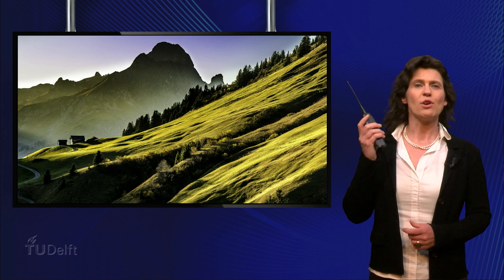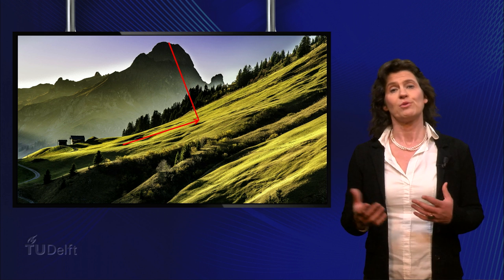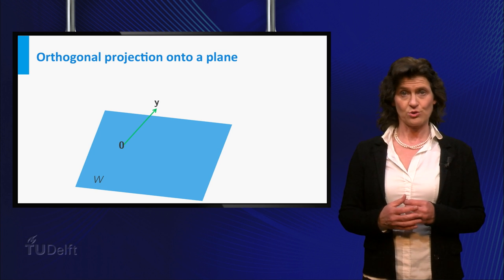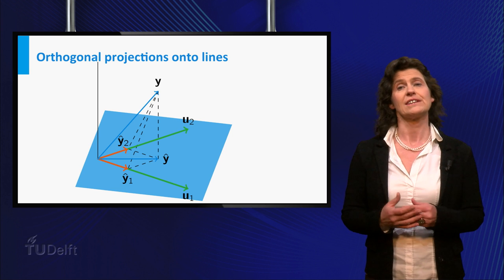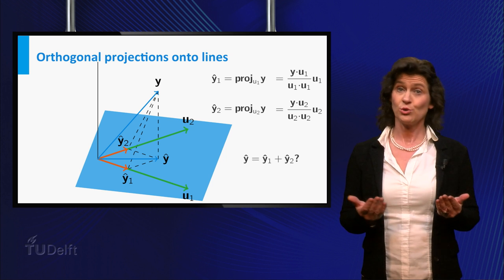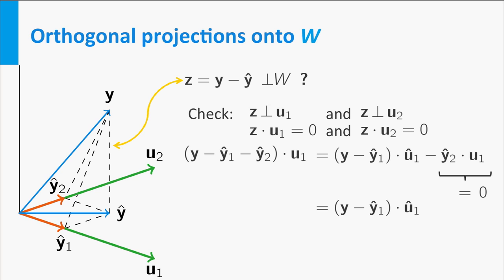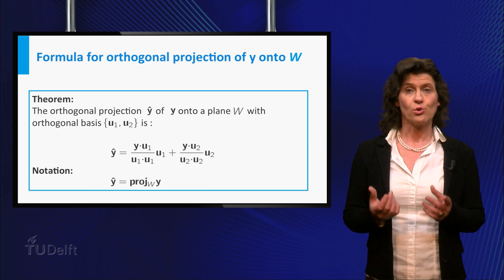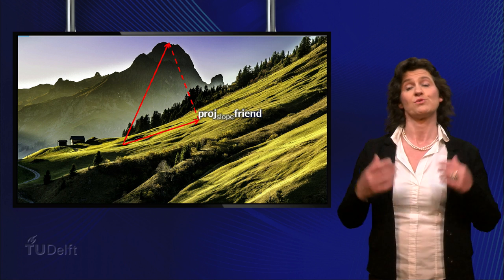Orthogonal Projections - Mathematics - Linear Algebra - TU Delft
In this video you will learn how to find the orthogonal projection of a vector onto a plane in three-dimensional space. This prelecture video is part of the linear algebra courses taught at TU Delft.